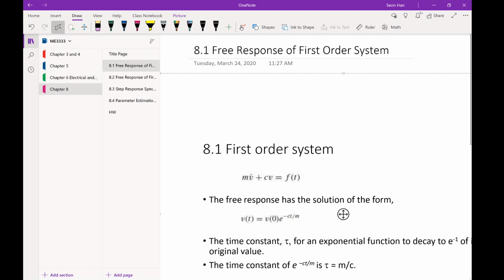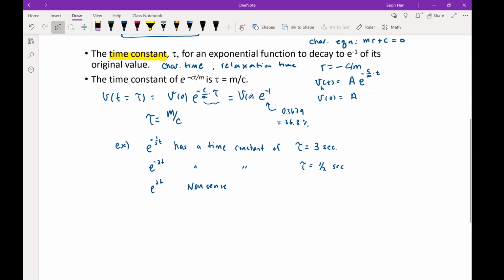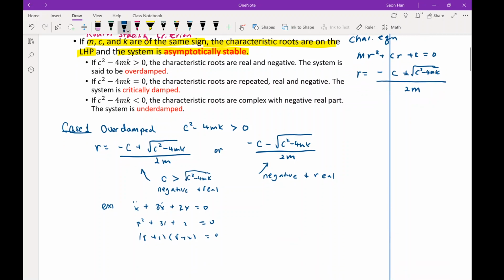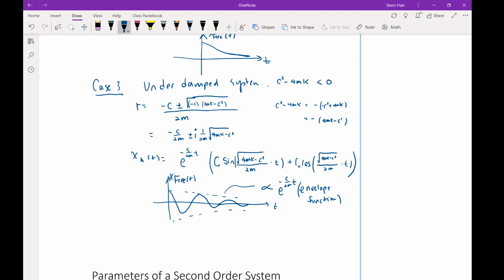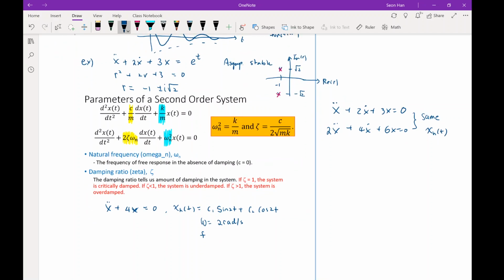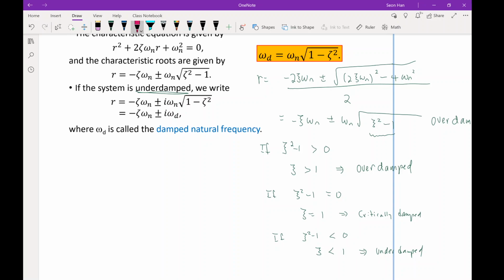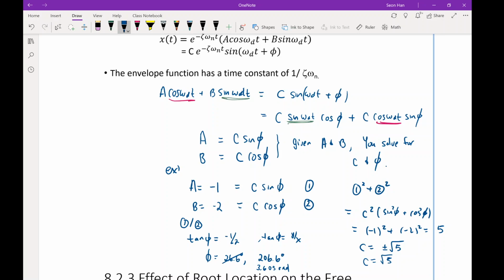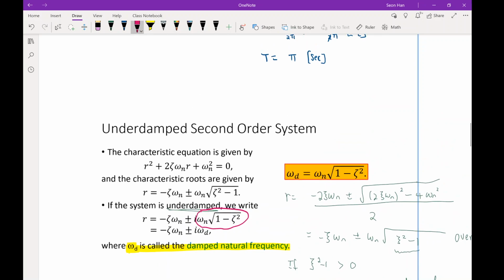Chapter 8: Section 8.1 and Section 8.2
First lecture for Chapter 8